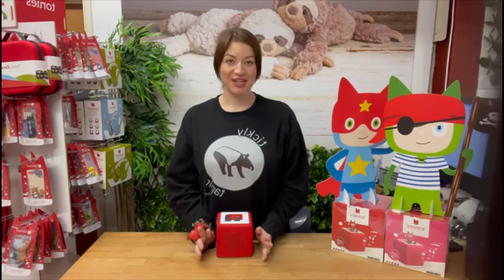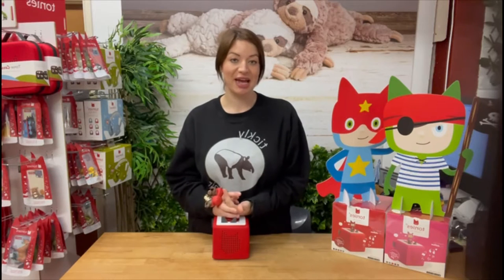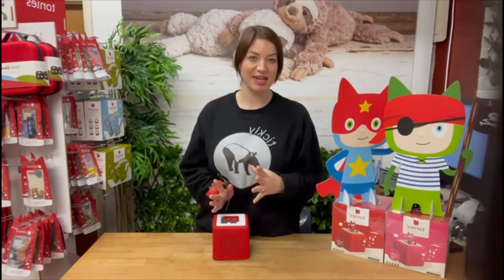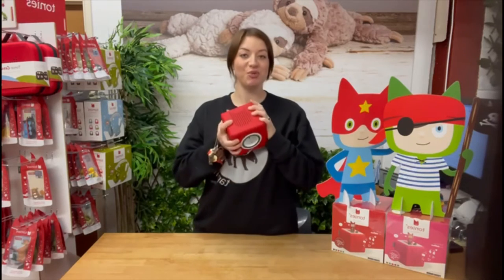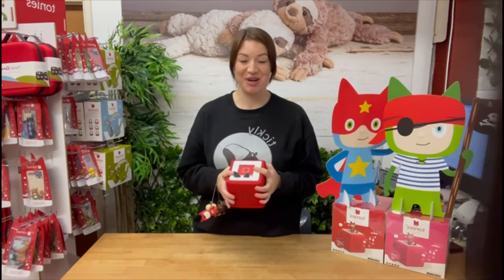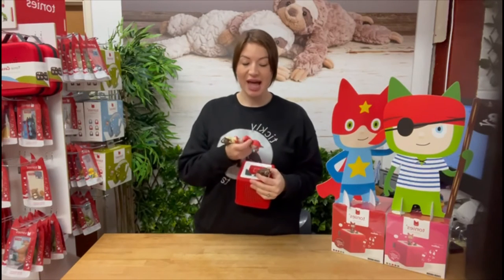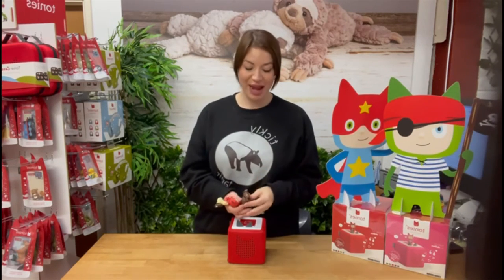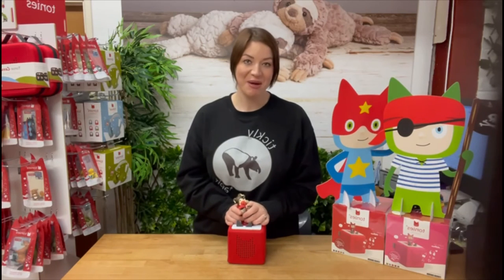TICKLY TAPIR TV | TONIES Q&A | Why Should YOU Buy a Toniesbox?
Join Jessica from Tickly Tapir as she introduces the adorable new Steiff Tonies! Meet Jimmy Bear, Lita Lamb and Hoppy Bunny as they share their favourite sleepover stories!

We'll tell you how to care for these adorable plush Tonies and get the very most out of them when used with your Toniesbox!

Don’t forget to view our Tonies Q&A playlist to find out how to get the most from your brand new Toniesbox!

Make sure you also check out the latest Tonies releases at Tickly Tapir by visiting our